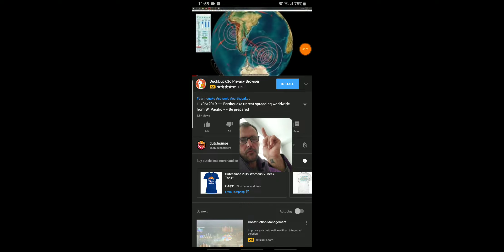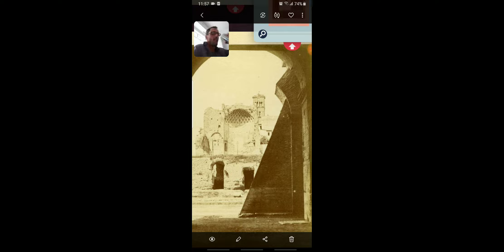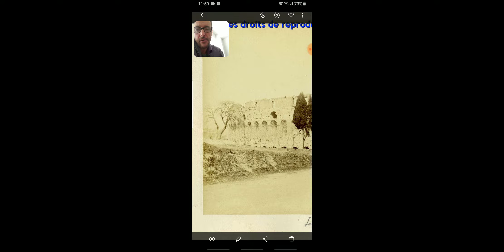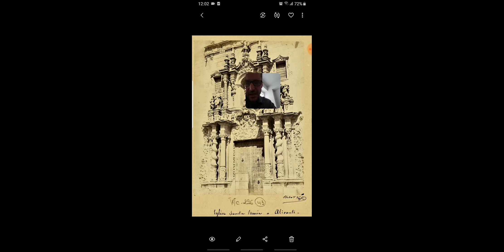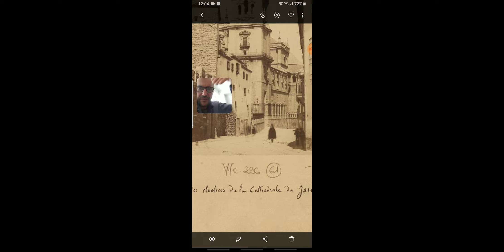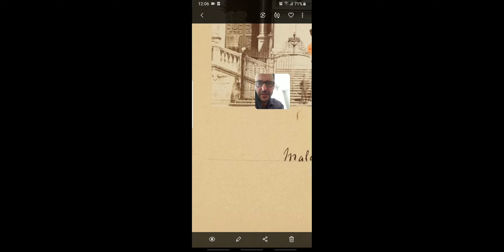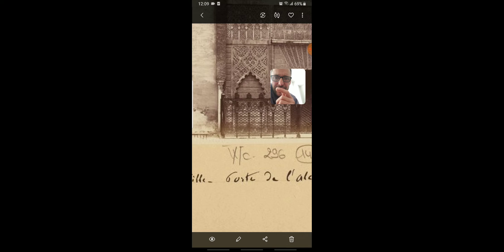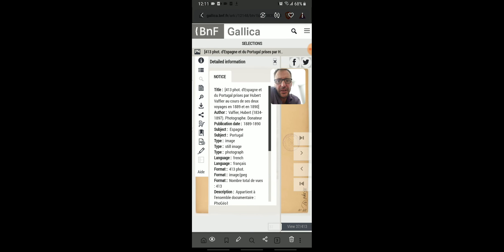Cambalu, city of redheaded giants, capital of Grand Tartary/Mudflood Spain1889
00:00 Dutchsince earthquake warning...
00:30 Intro, Temple of Solomon with Muslim dome. Maps of Jerusalem in the 16th century. Just that they destroyed the temple but here it shows the temple as a Muslim place of worship.
2:20 Huge doors with fake facade in Spain. Made for giants.
Coliseum with surrounding walls.
5:00 "Bactrie" Province of Scythia/Tartary.
"Cambalu" Capital city of the grand empire of Tartary in the province of Cathay. The residents are giants with red hair.They are nasty people...loosely translated.
Read that passage on pause I guess...
6 min 'Made for giants', giant Spanish doors with knockers 16 feet in the air,1889 Spain.
8 min Spanish town with crazy rock formation/ruins.
8:50 Mudflood evidence in Spanish alley 1889.
9:15 Giant door with Spanish boys looking on.
10 min Door cut out of facade.
10:30 Antiquitech on Spanish/ Tartarian building.
12:25 light posts the same everywhere.
Spanish black dome, spires galore.
Immigrant workers are clean up crew in front of massive Tartarian building.